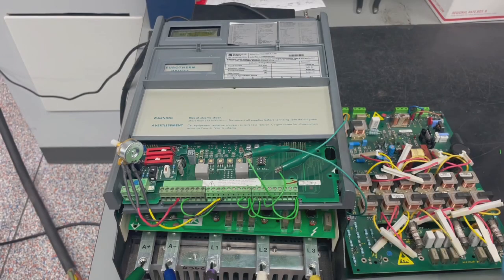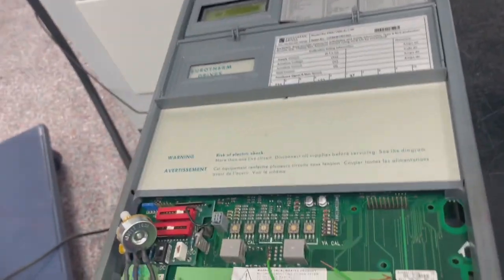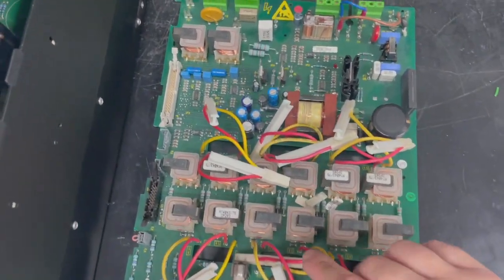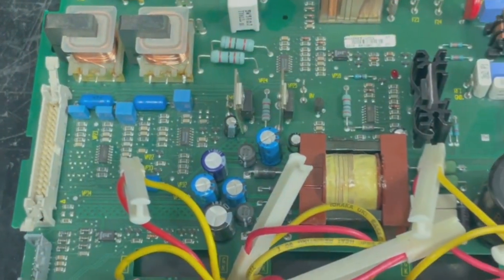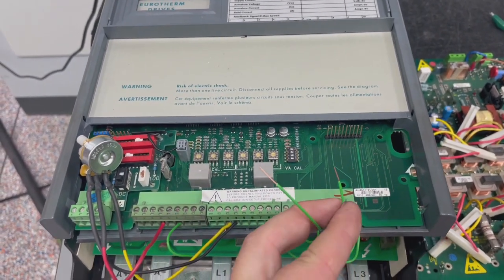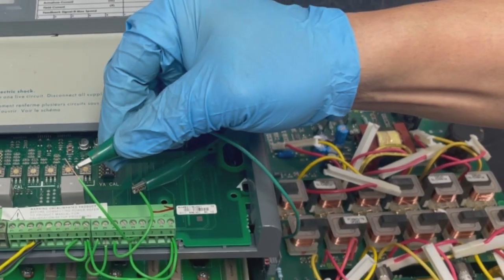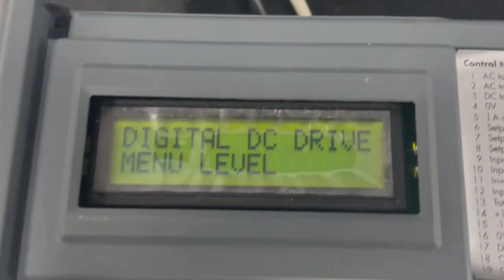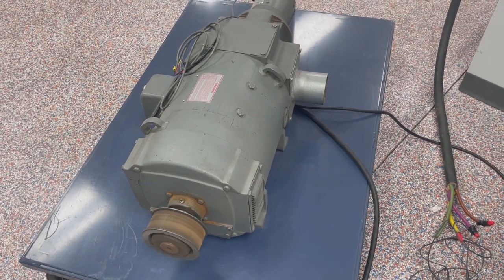Eurotherm SSD 590A Digital DC Drive - Repair & Test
Please watch as we repair a Eurotherm SSD 590A Digital DC Drive and then phase 1 test it to before fully load testing on a dyno to ensure it is completely repaired!